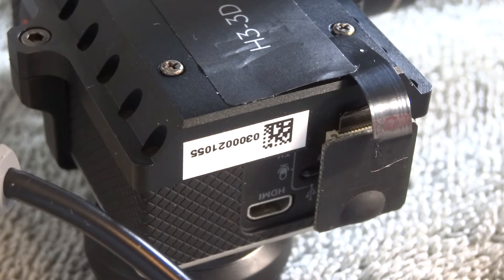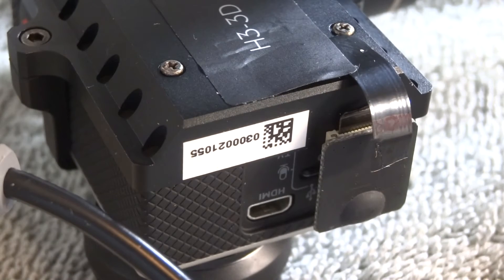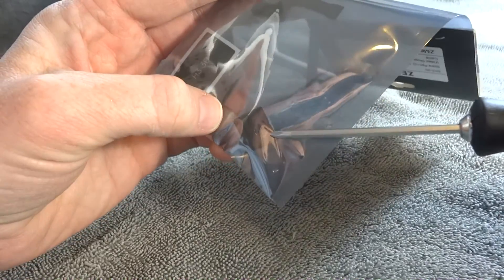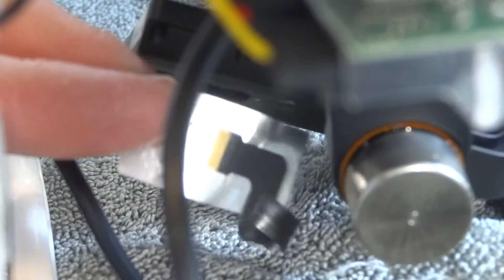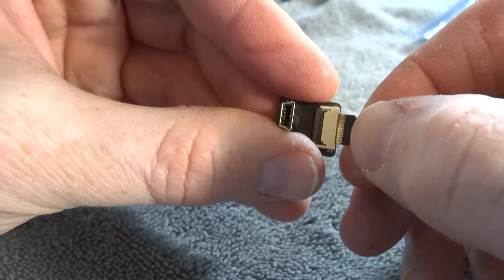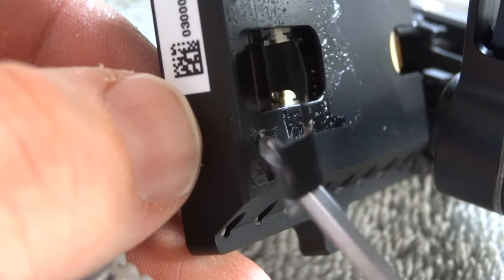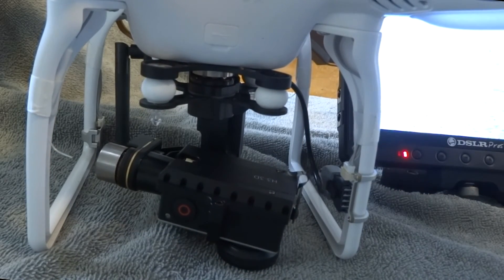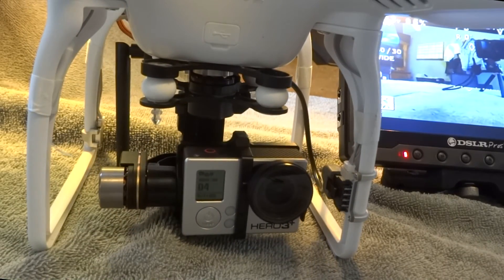Zen Muse H3 3D Ribbon Cable Repair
How to fix the Zen Muse H3 3D Ribbon Cable for the DJI Phantom 2.

The DJI Phantom 2 is a great drone for just flying fun, or taking aerial videos and photos.  However, if you are using the Zen Muse H3-3D gimbal it has one design flaw, or at the least a weakness and that is the ribbon cable that connects the gimbal to the GoPro Hero.  The Cable is paper thin and only slightly stronger than copy paper, and so it bound to break, because of the force required to unplug it from the camera.  Even if the camera is left on the Phantom this plug still needs to be removed to gain access to the SD card to transfer files off the camera.  In this video I show how to replace the ribbon cable.  It is relatively easy.  I am not mechanically inclined, have caffeinated, shaky big fingers and was still able to manage it.  The part number for the replacement is
Spare Part NO 56
Video Output Connection Cable
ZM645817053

Please help support these videos and my website by purchasing one of my photographic prints